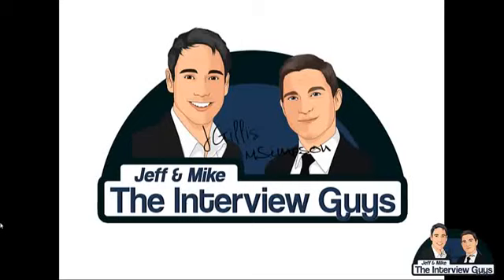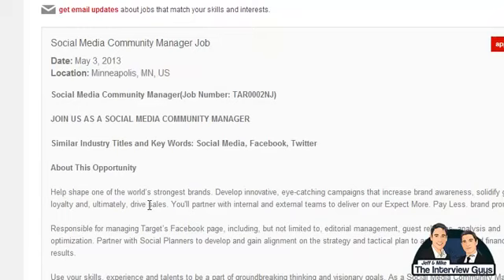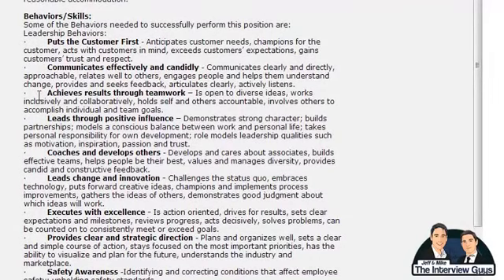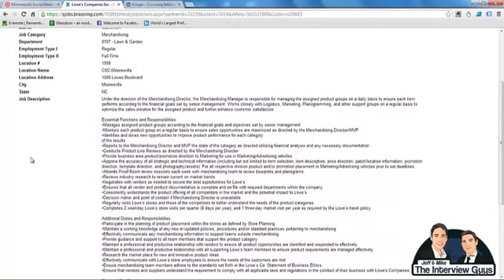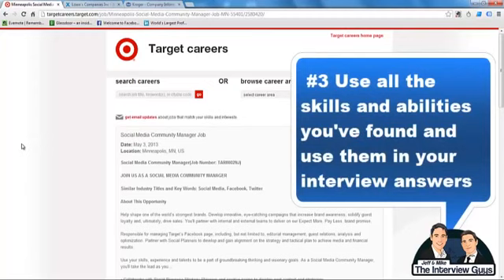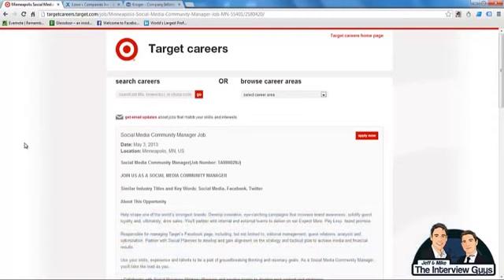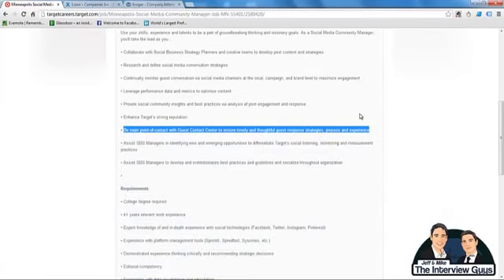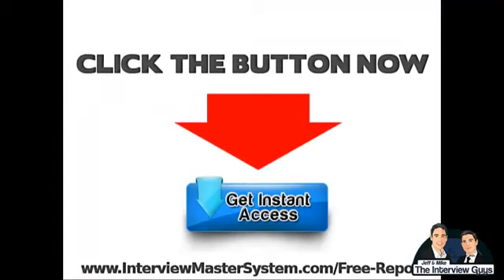Job Interview Tips Simple Job Description Tip To Nailing Your Job Interview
Interview preparation: humorous and informative.